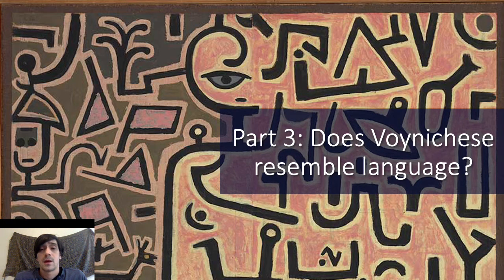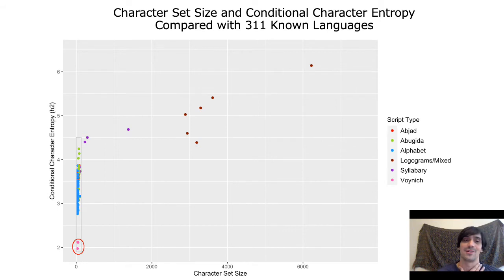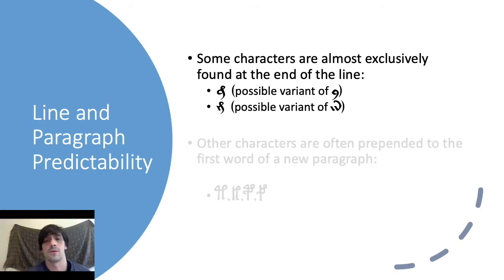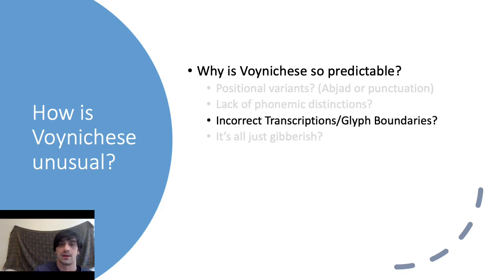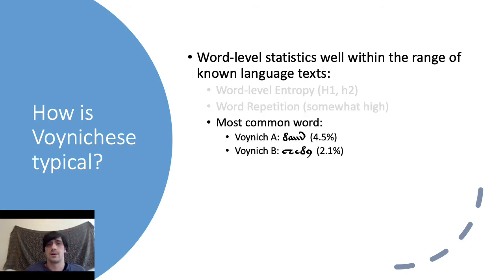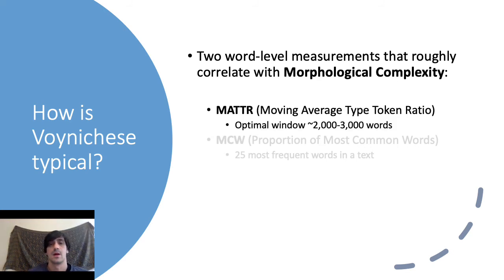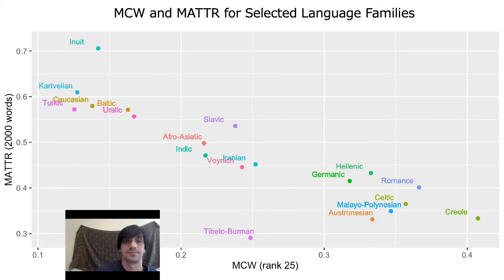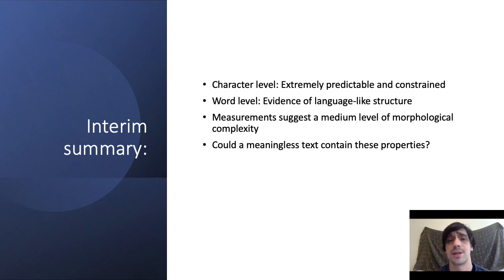SIGTYP Lecture Series: Claire Bowern and Luke Lindemann. Part 3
SIGTYP Lecture Series: Claire Bowern and Luke Lindemann.  Linguistics and Voynichese. Part 3

This talk gives a brief overview of work that has been done so far on figuring out whether there is linguistic "signal" underlying the text of the Voynich Manuscript (Beinecke MS 408), an early 15th Century document which has so far been impossible to read. We discuss research which aims to tell language from non-language, outline some issues with doing research on Voynichese, and discuss some possibilities for future work.